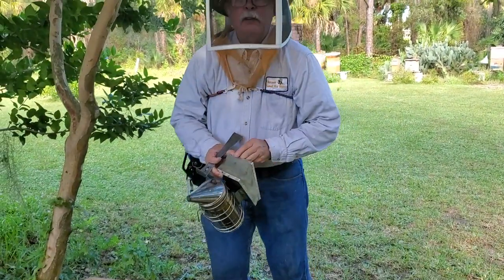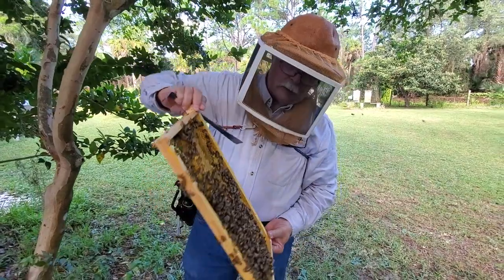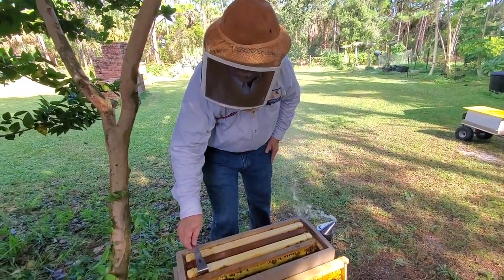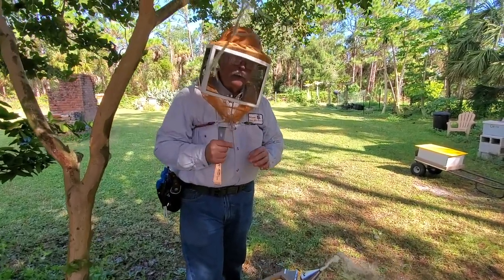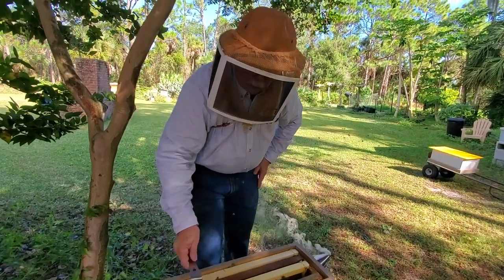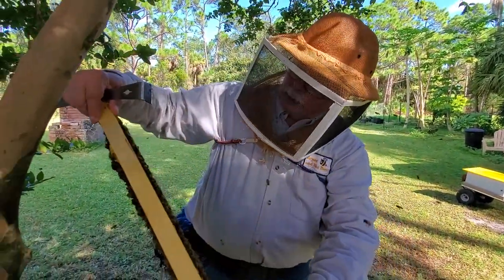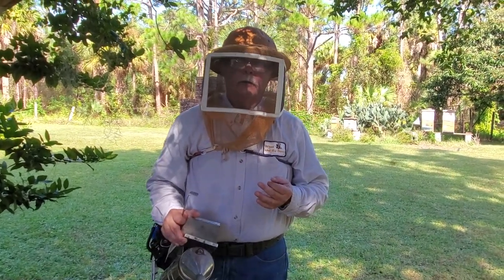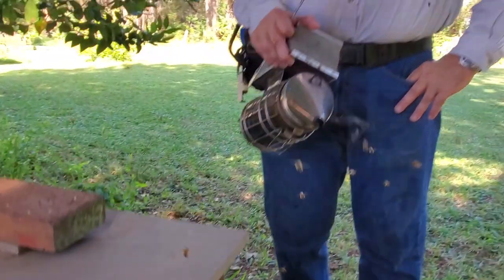What do Bees Eat???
Did you ever think about what these amazing creatures eat?  Let me tell you about it.